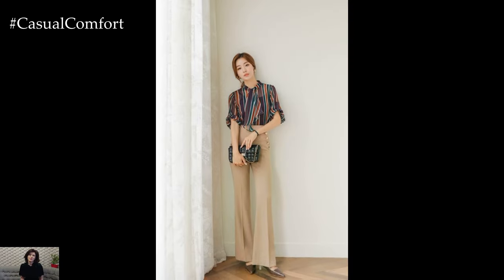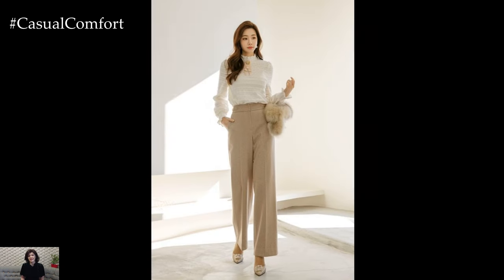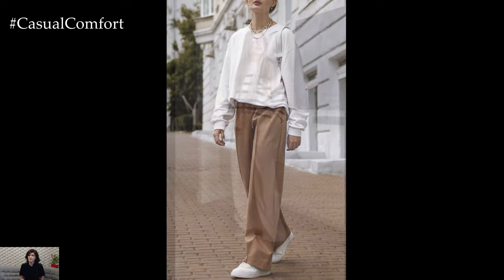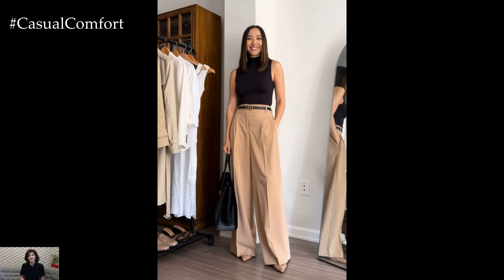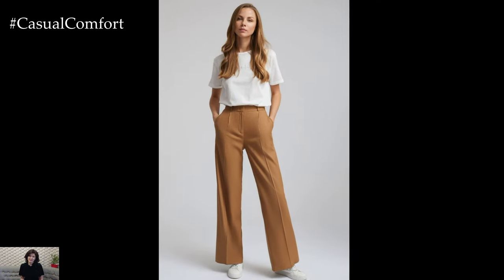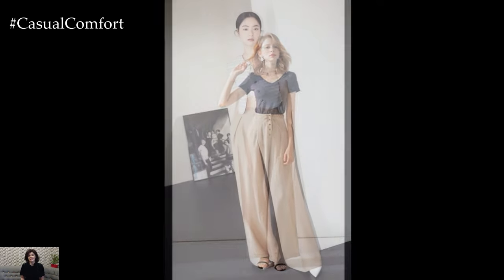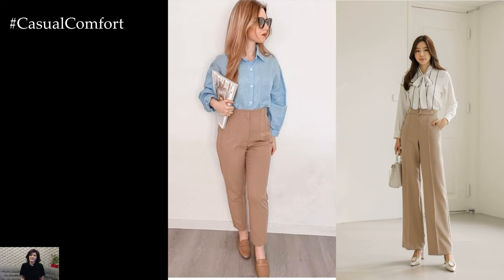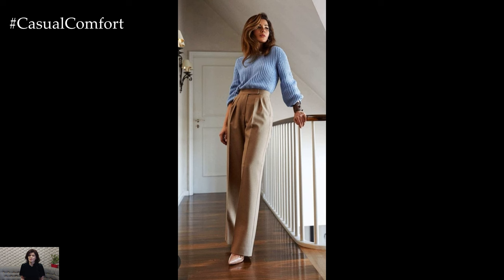2024 Fashion Trends | Beige Pants Outfit Ideas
Looking for stylish ways to rock beige pants? Look no further! In this video, we showcase some trendy and chic beige pants outfit ideas that are perfect for any occasion. From casual looks to more formal ensembles, there's something for everyone. Whether you're a fan of neutral tones or just looking to switch up your wardrobe, these outfit ideas will inspire you to create new looks with your beige pants. So grab your favorite pair of beige pants and let's get styling!